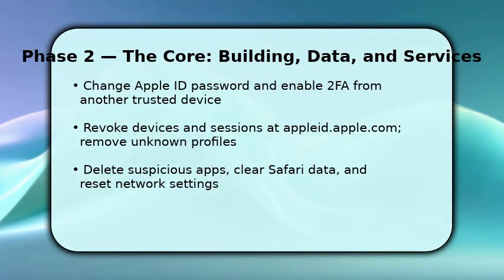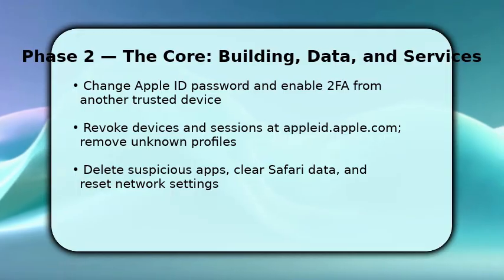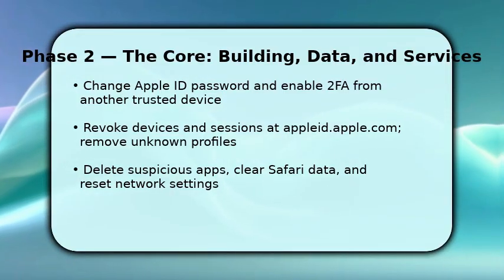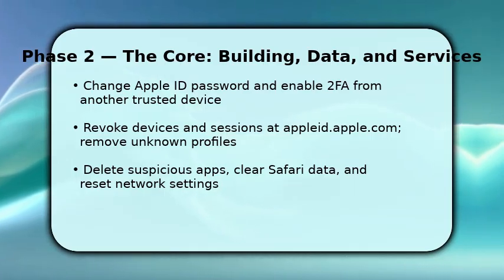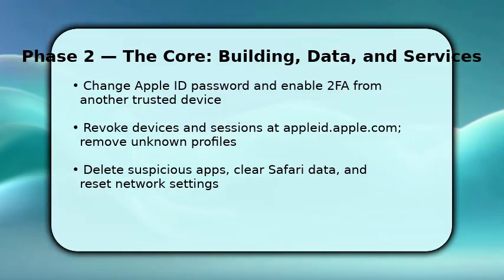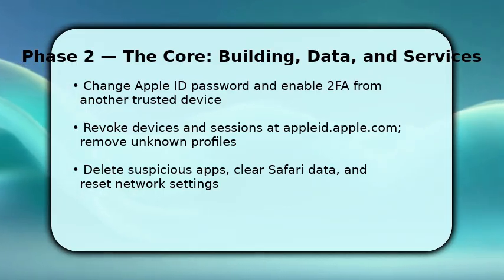How to Fix Iphone Hacked (updated)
How to Fix Iphone Hacked (updated) | 🔒 Surfshark VPN Deal — Stay private and secure. $1.99/mo + 3 Months Free ▸

Learn essential steps to secure your iPhone after discovering it's been hacked. This updated guide covers how to identify signs of a breach, reset security settings, update software for enhanced protection, and implement preventive measures against future incidents.

iPhone, hacked fix, security setting, software update, data privacy, cyber threat, malware removal, encryption key, two-factor authentication, password reset, device lock